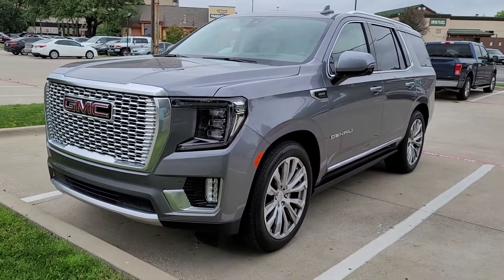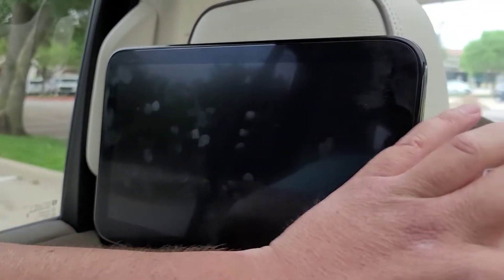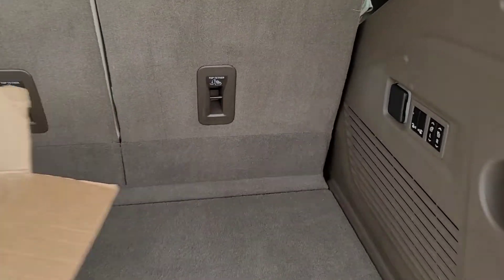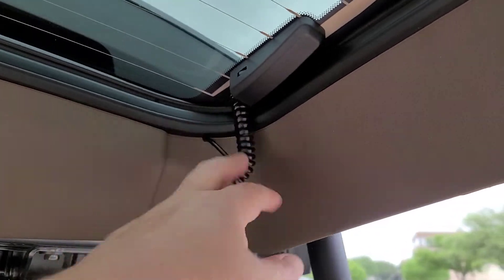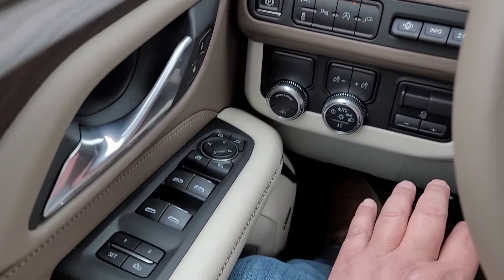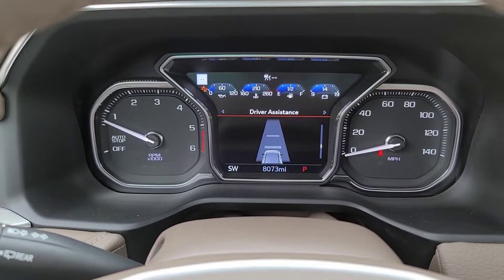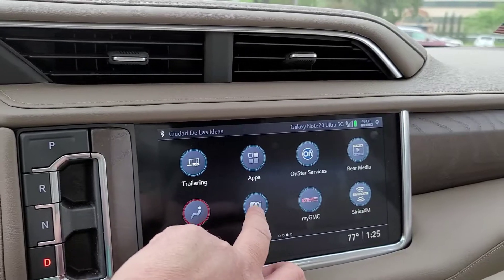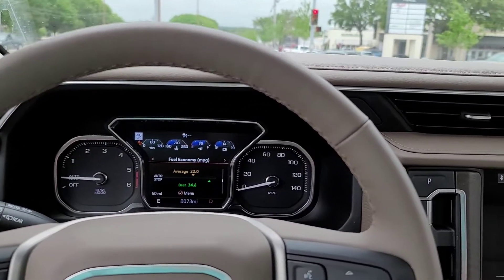2021 GMC Yukon Denali Diesel / Review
Probably an indisputable 3 row people truck, this Yukon is big, but not big enough. It looks better than the old one but it really isn't that much better than the old one. The major change beyond the chasis improvement is the engine. This Yukon is actually a diesel. It has an inline 6 cylinder turbo diesel engine with a 10 speed automatic transmission and rear wheel drive.